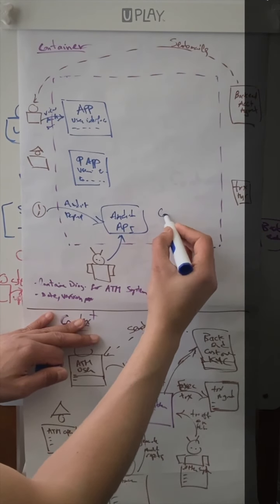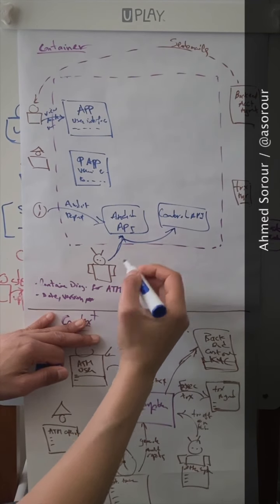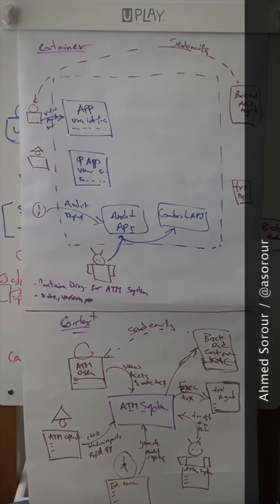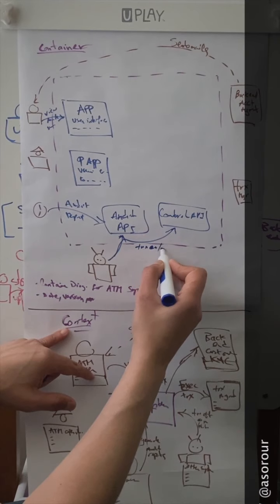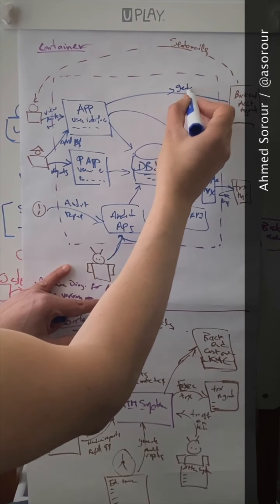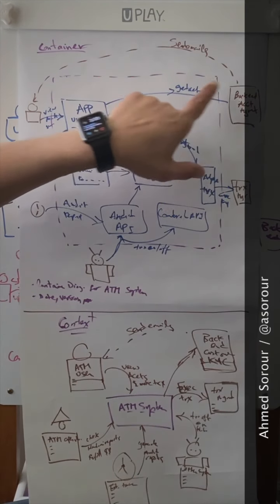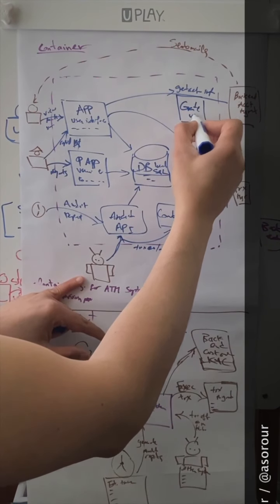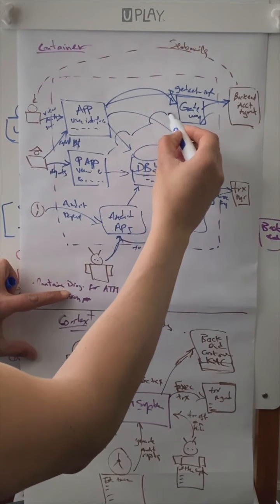C4 Model 02 - ATM Container Diagram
Here we continue the C4 Modeling approach we discussed in the "C4 Model 00 - Intro" to the ATM example. In this video, we will take the system context diagram we created to the container level. You will get a feeling of typical discussions happening around this collaborative design tool.